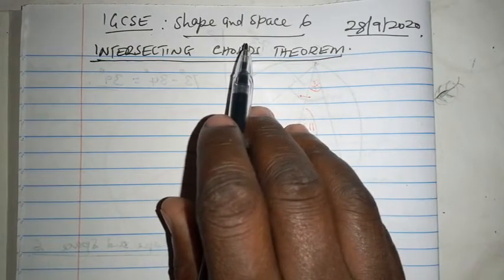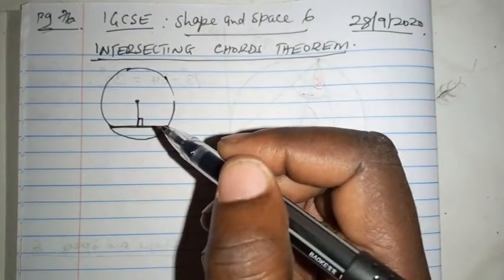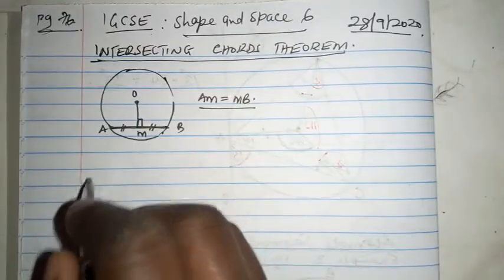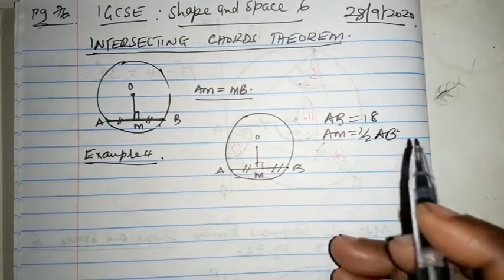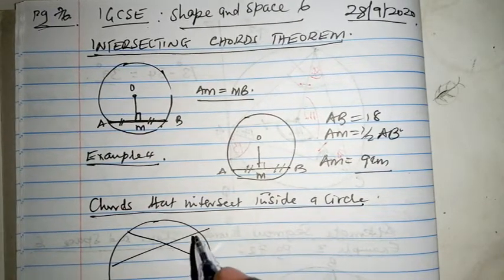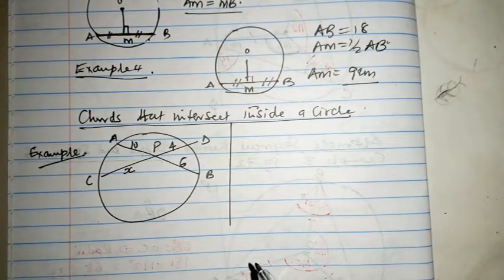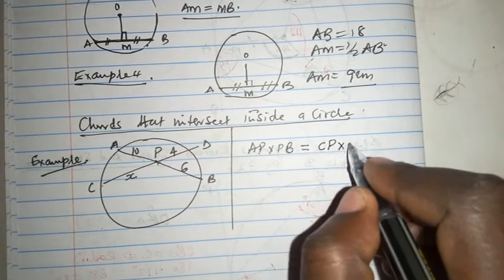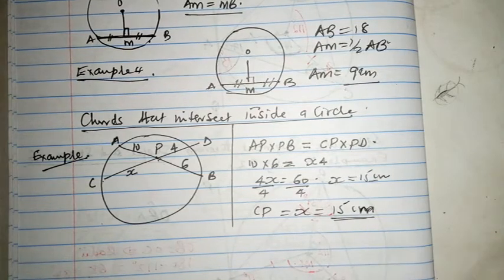Intersecting chords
IGCSE Shape and space 6 example 4 and 5 video 6